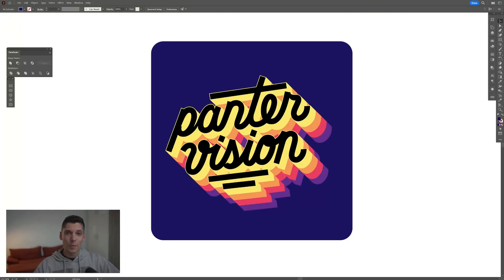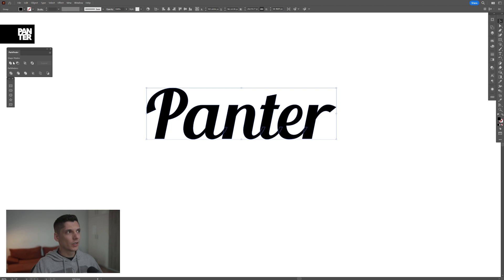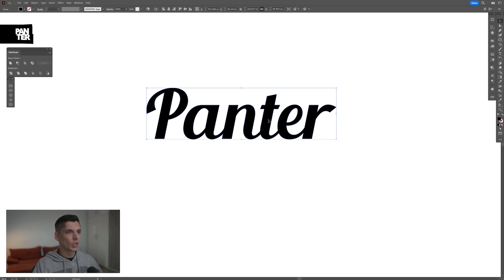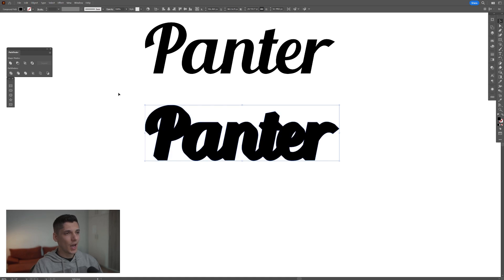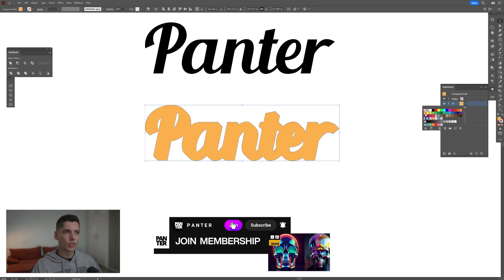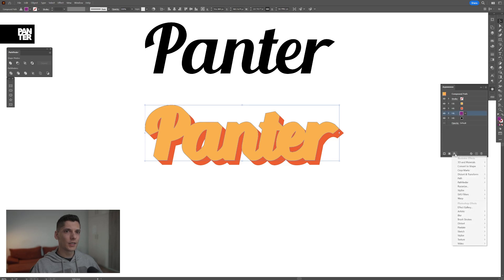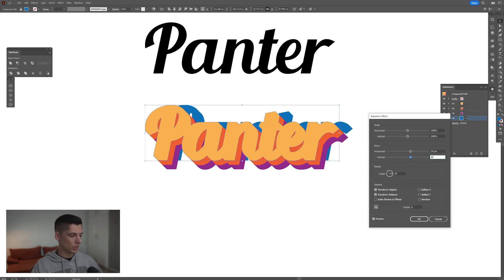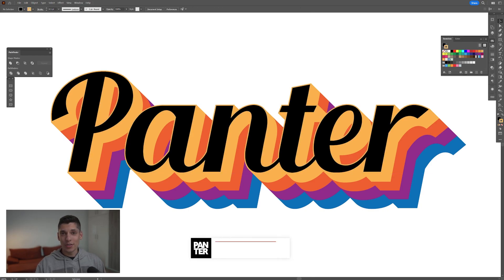Retro Text Effect in Adobe Illustrator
Today we're back with another typographic tutorial and this time you gonna learn how to create multi-colored extrusion that's gonna make the text pop from the colorful and vibrant multi colors applied on it. This method might be tricky at first but you might need a couple of attempts to get it right.

0:00 Intro
0:10 Prepare text
0:31 Create 3D text
1:04 Create multi-colored extrusion
2:09 Add stroke
2:29 Outro